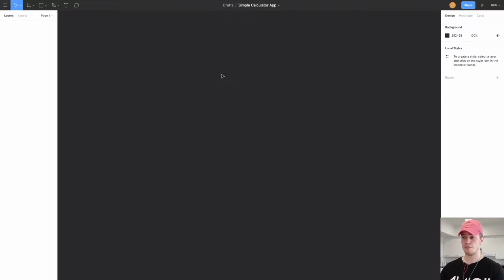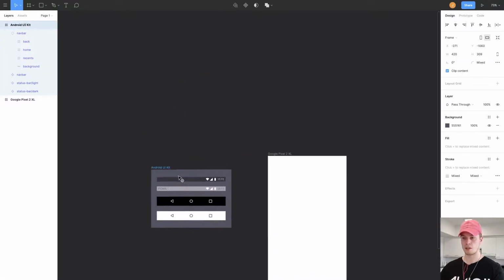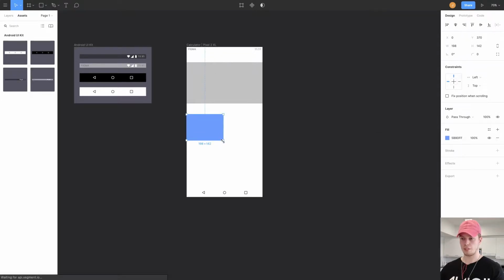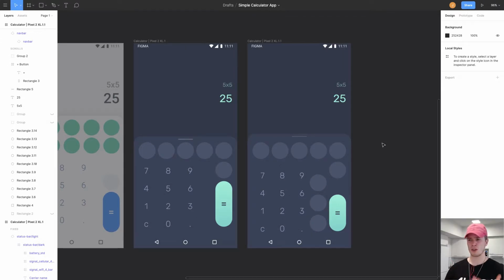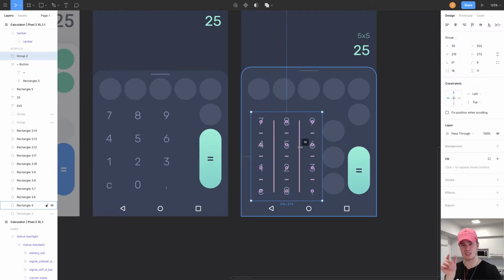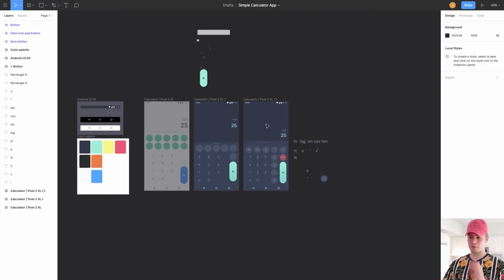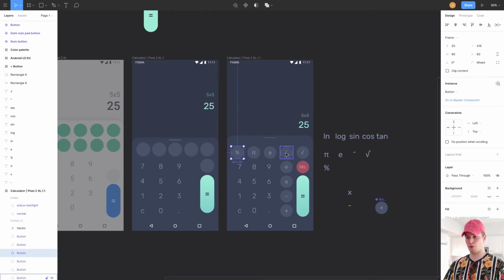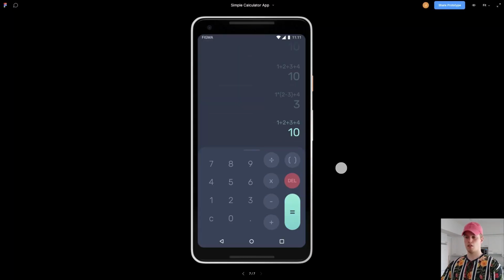Designing a Calculator App in Figma | Simple Calculator App - Episode 1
Hey all!

This is the first episode of the Simple Calculator App series. In this episode I make the general design for the app in Figma.